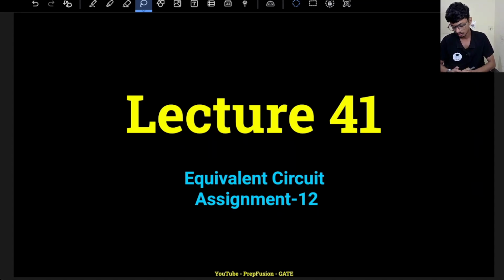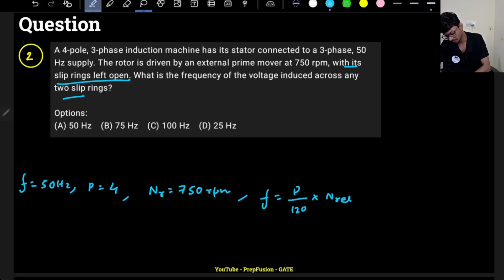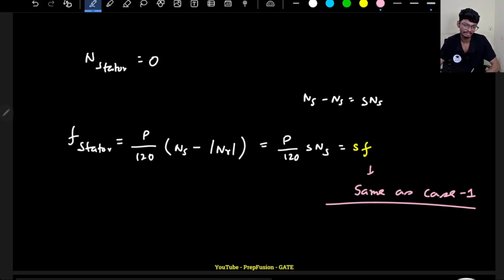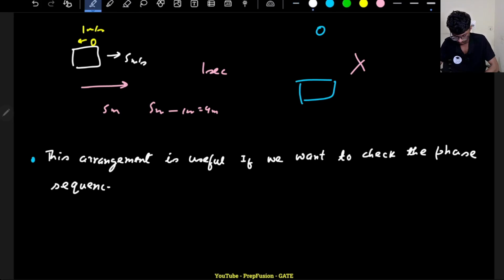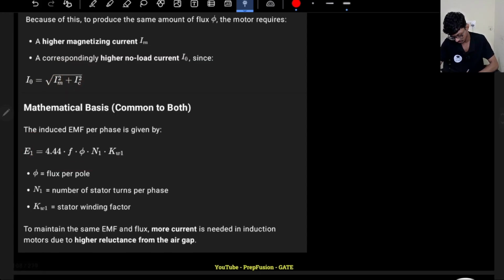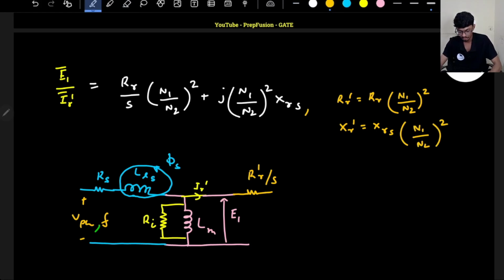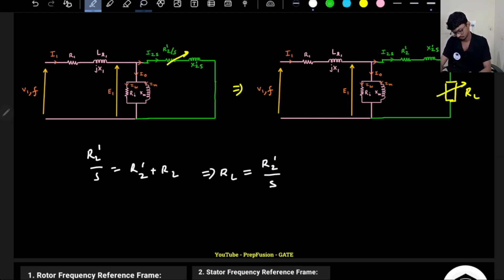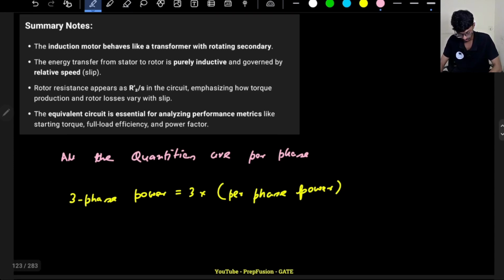L41 Equivalent Circuit || Induction Machines || PrepFusion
Timestamps

00:00 Understanding the equivalent circuit of induction motors compared to transformers.

00:34 Q1

16:38 Q2

25:18 Rotor magnetic field speed changes relative to the rotor's motion.

37:18 Understanding the speed of stator and rotor magnetic fields.

58:47 Q3

1:00:43 Zero sequence components in induction machines are phase-aligned.

1:09:11 Higher no-load current in induction machines compared to transformers.

1:30:24 Explains flux flow in induction machines and loss calculations.

1:44:42 Understanding the equivalent circuit for induction machines.